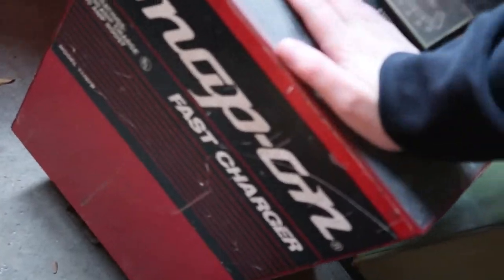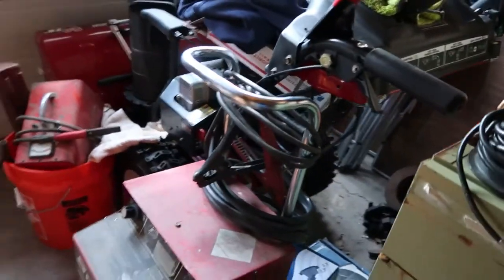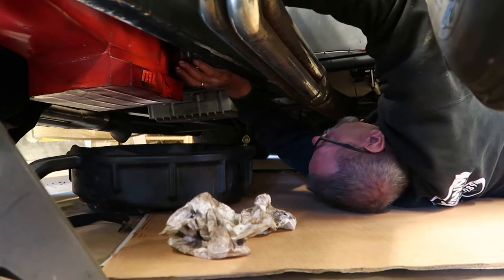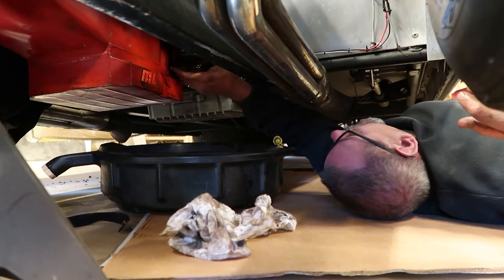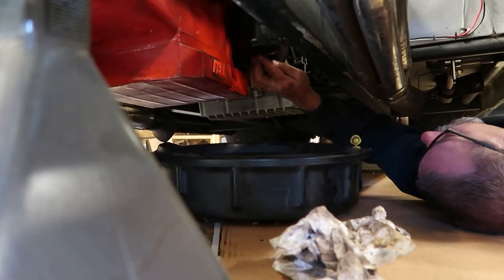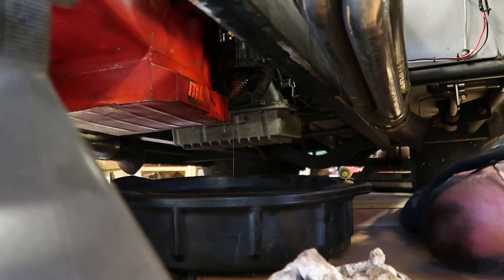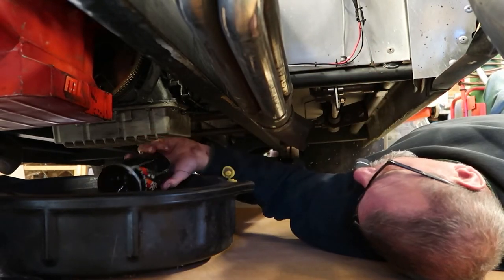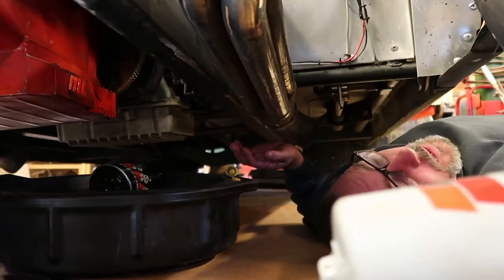Get the Chevelle ready for the season with us!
Hi everyone! Join my dad and I while we change the oil and fire up the Chevelle! This is the first car video so please let me know what you think! More updates will be coming soon on Sam, Frankenstang, and The Bride! Unfortunately, after filming this video the race ended up getting cancelled for this weekend so we will try again next week! As always thank you for the continued support! ❤